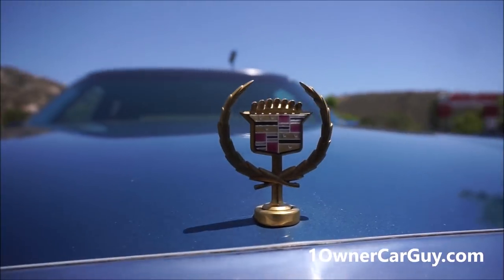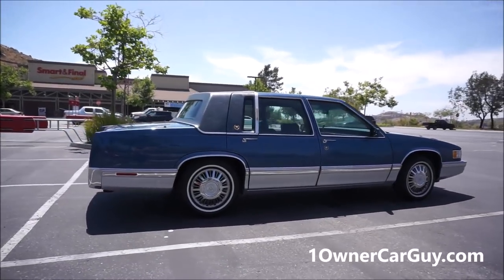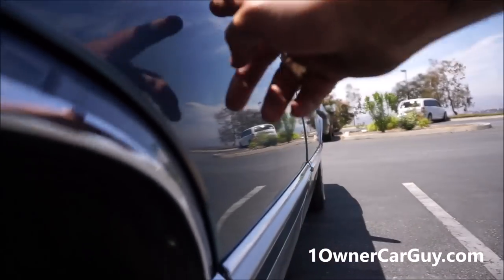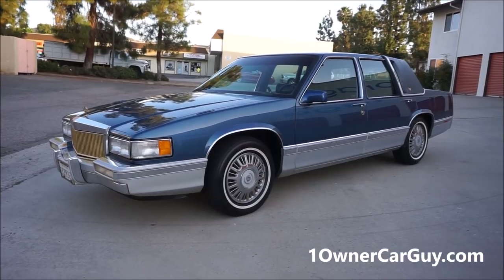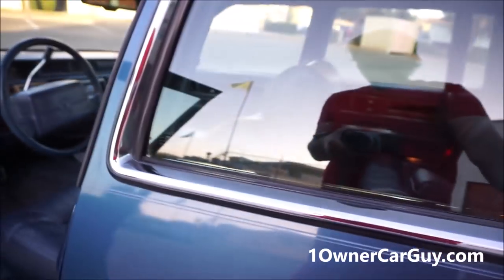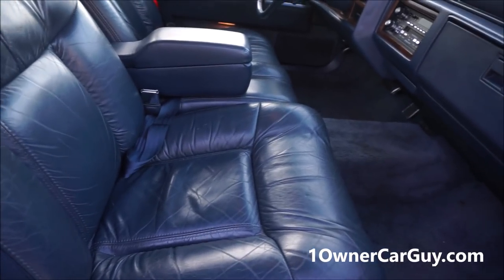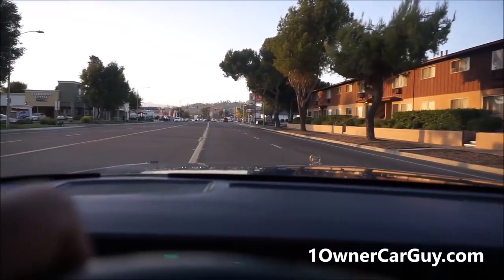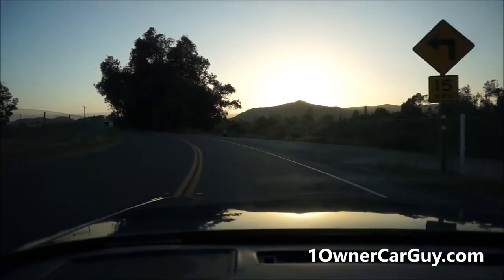CLASSIC CADILLAC CAR ~ 1 OWNER INVESTMENT GRADE DAILY DRIVER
Beautiful 1 Owner Car this Guy or Gal is Beautiful Classic Collectors car at its best! Vogue top and Gold Package 1993 Sedan DeVille . This is a Investment Grade Daily Driver that with the 4.9l V8 actually gets GREAT Fuel economy and is loaded with all the options this Video walkaround shows just about every aspect of this car Interior and Exterior. Continental Grill

1 Owner Car Guy   (Nathan Wratislaw)